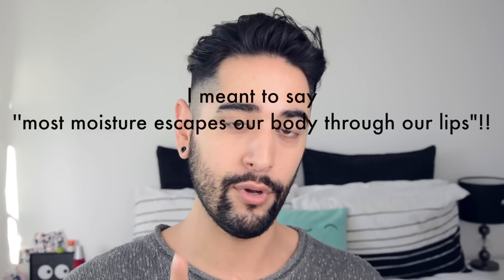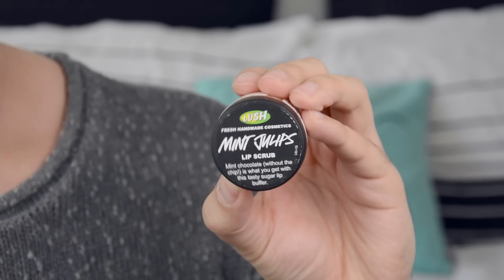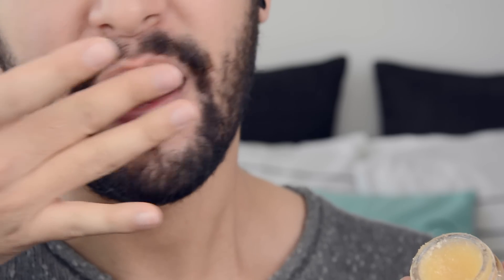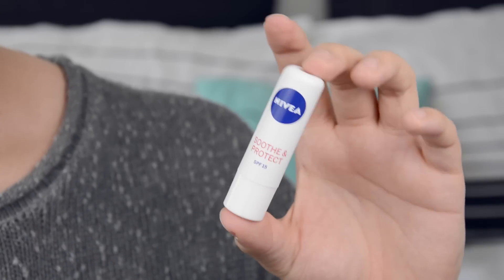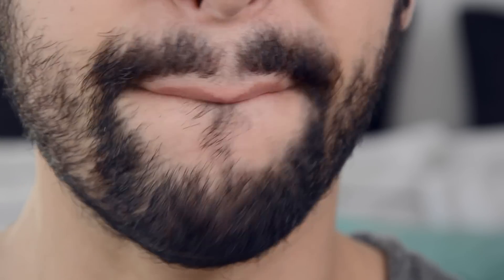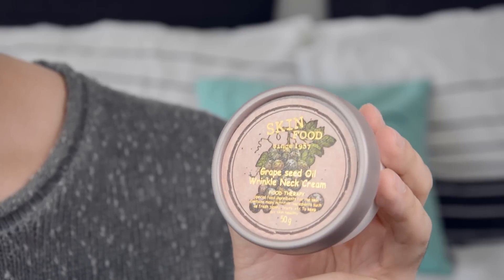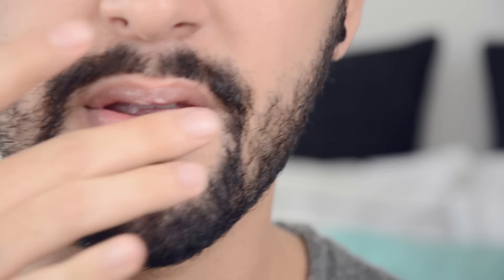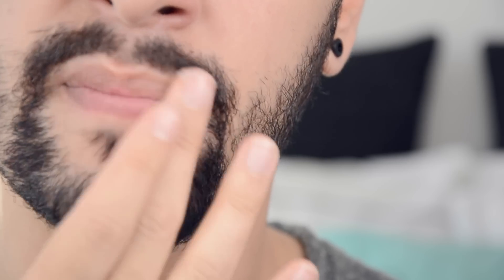Cure Chapped Lips / Lighten Dark Lips ( Lip care / grooming for men ) 2016 ✖ James Welsh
Its winter! And the weather does crazy stuff to our skin. And that includes our lips. In this video, I share my top tips / hacks on how to cure chapped and dark lips. (2016) These cosmetics are easily avaialable online or in your local drugstore.